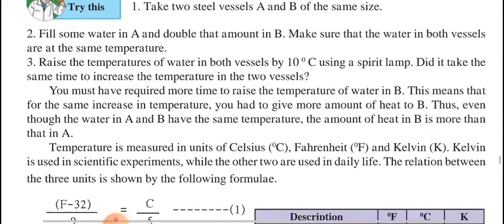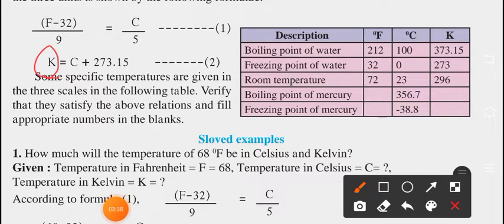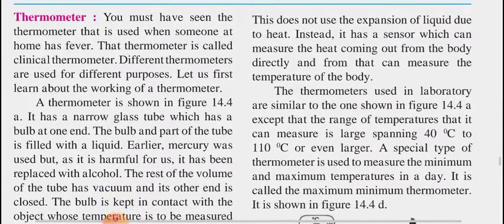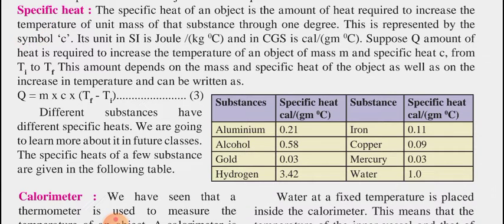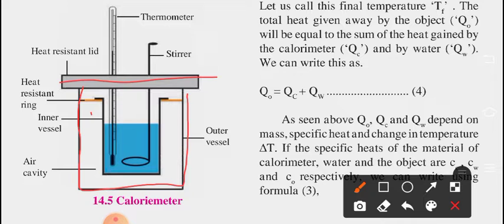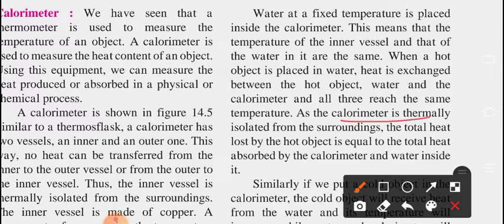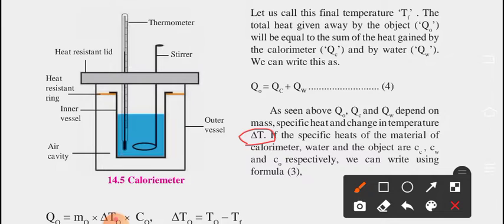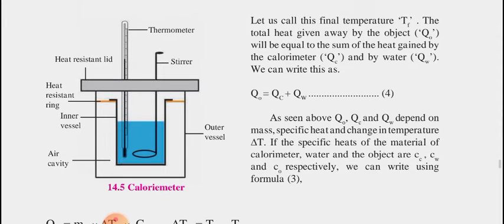chapter 14- Measurement and Effects of heat